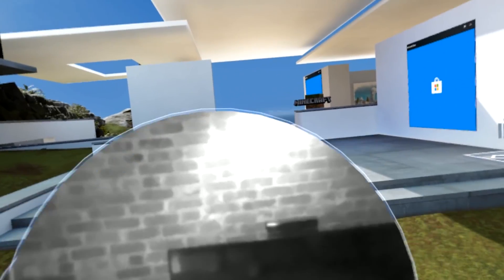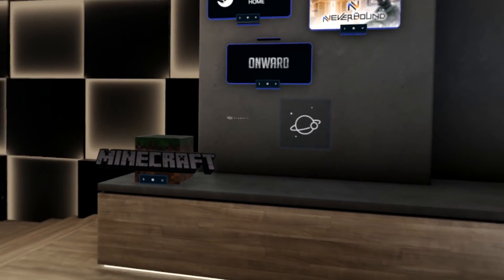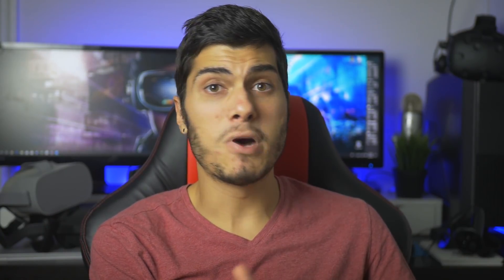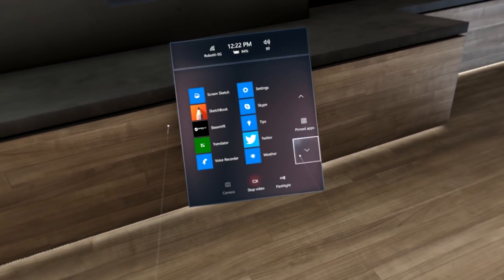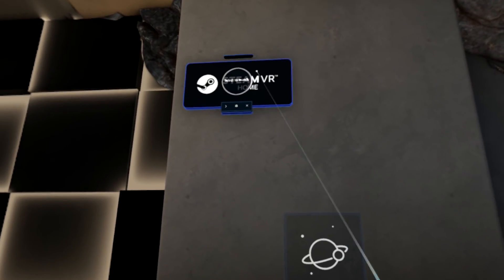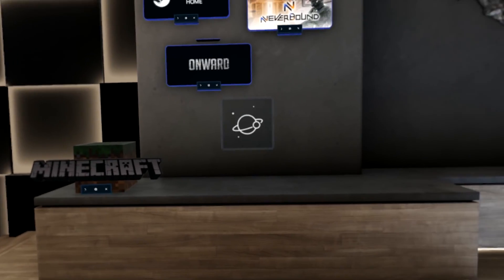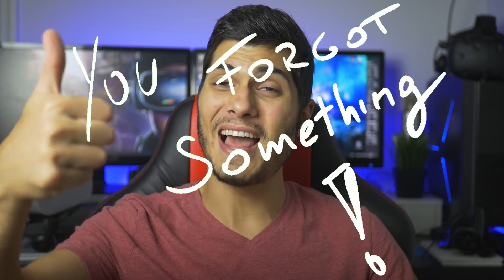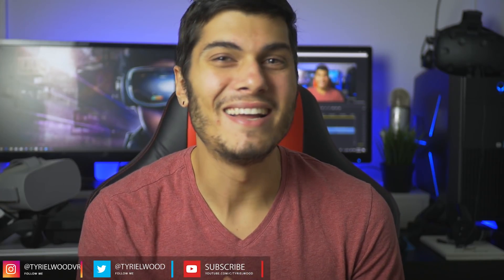DOWNLOAD the Windows 10 OCTOBER Update NOW! Or NOT?? The BIGGEST WMR Update Yet.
Here is Finally the Biggest Windows Mixed Reality Update that brings Steam VR in the Cliffhouse, a new Dashboard and the most awaited Flashlight with which you are gonna be able to have a sneak peak of the real world through the cameras!

How to download right now the Windows October Update 2018

Here is the link for the download, but REMEMBER! Backup everything and watch the video before :P

And if you use this as your Homepage for Amazon it will mean the world to me! Supporter Number 1